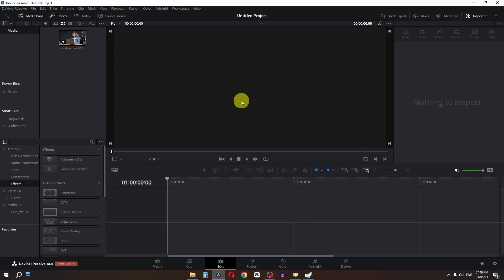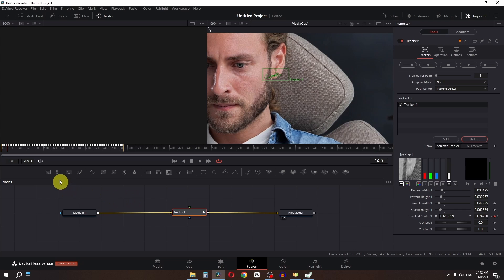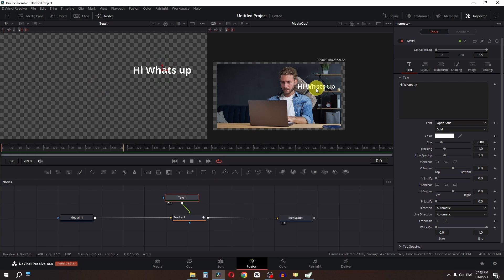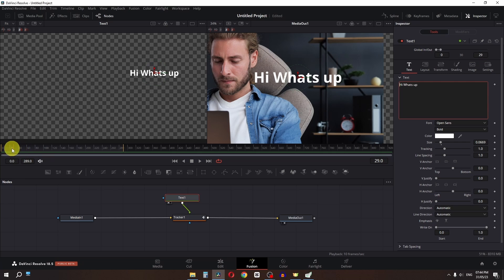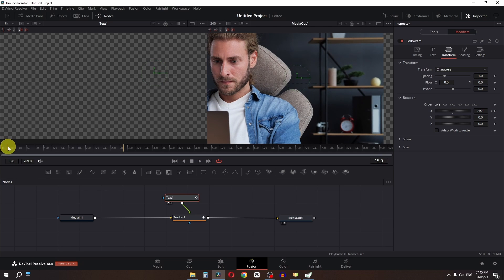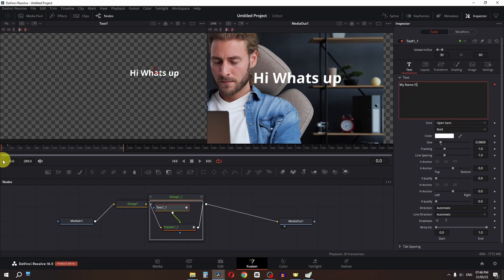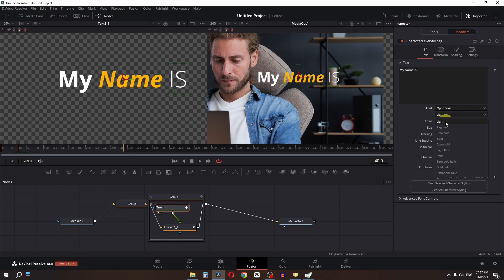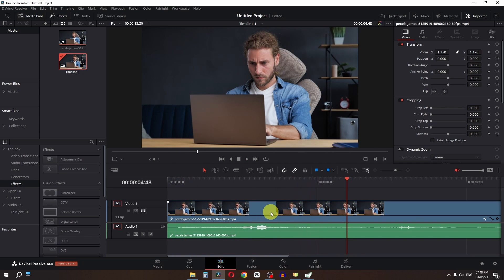Tracking Subtitles in DaVinci Resolve 18 Tutorial